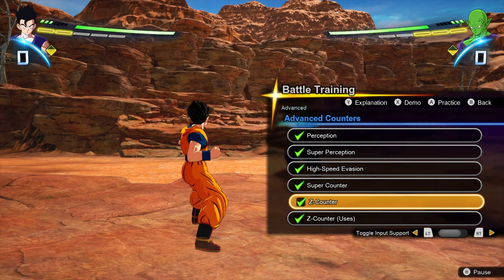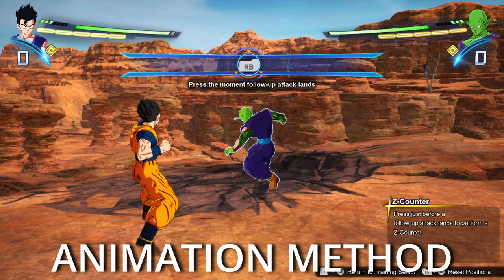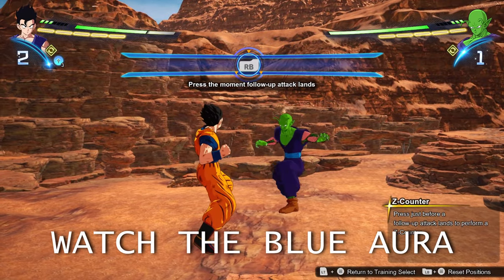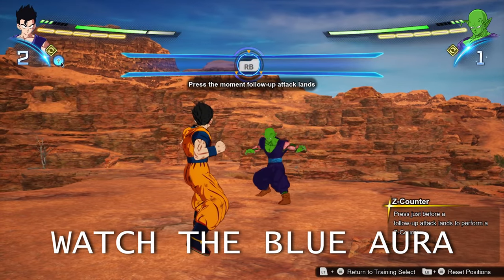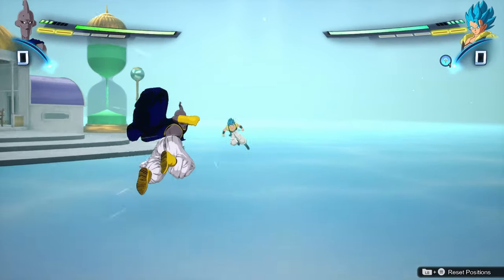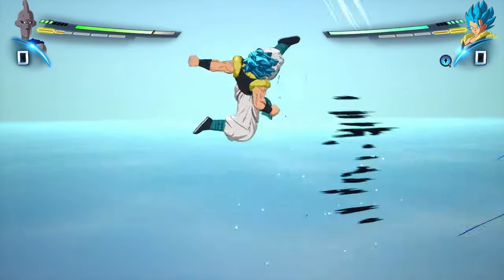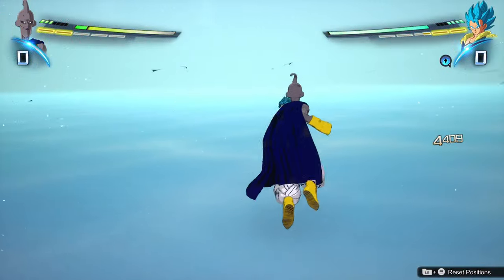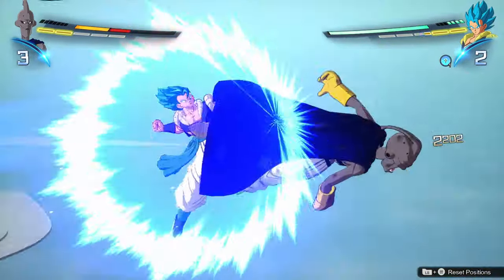HOW to PROPERLY Z-Counter OPTIMALLY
This Week we're focusing on Z-VANISHES (and Z-Counters) and some of the things you can do to perfect your Z-Vanishes because I fought some of you online and well let's say y'all need the practice bro please take it

Follow me on X @IAMSWIFTSSJ
Also a discord is on the works

Lastly, Tutorials every tuesday and thursday
much love and peace!